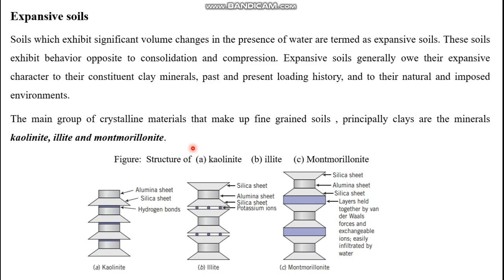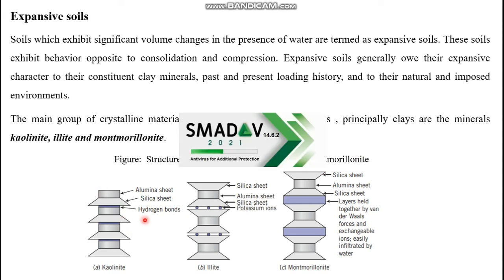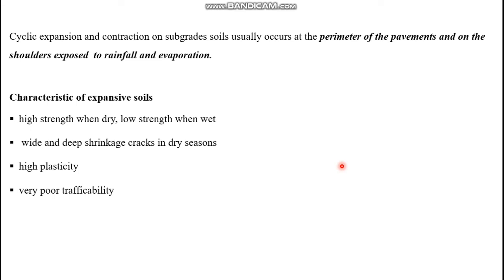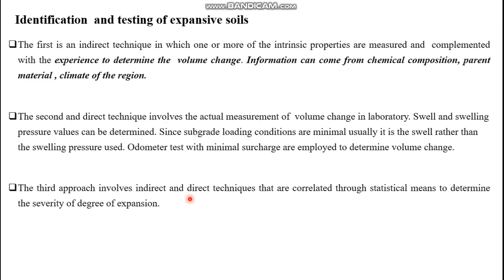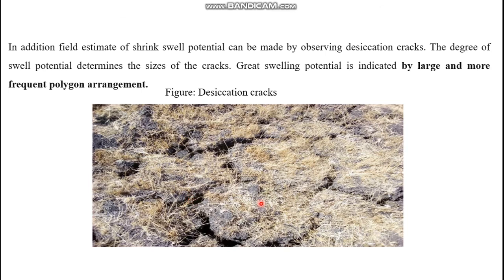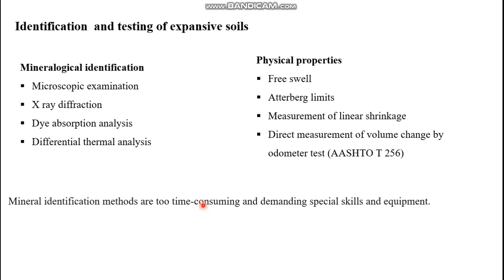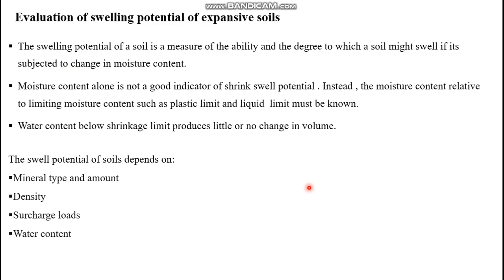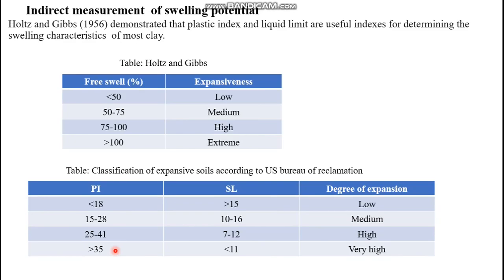Expansive soils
This video will explain what are expansive soils, swell and shrinkage characteristics  of expansive soils, how to identify expansive soils in laboratory and field and treating expansive soils.